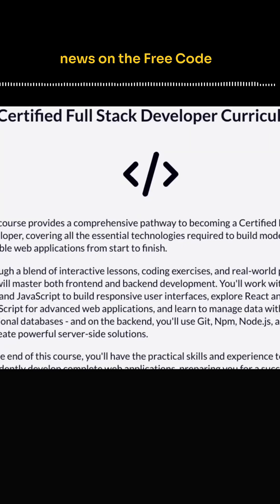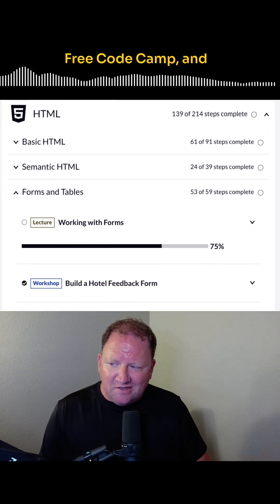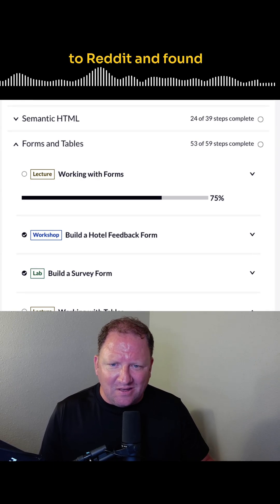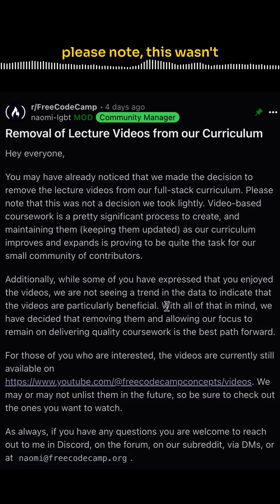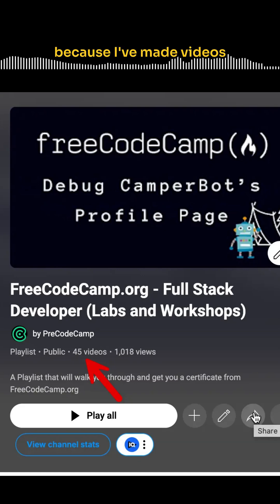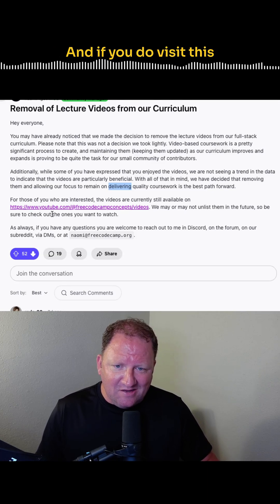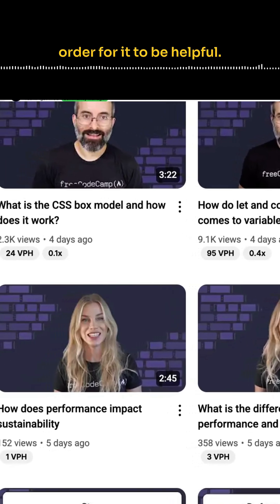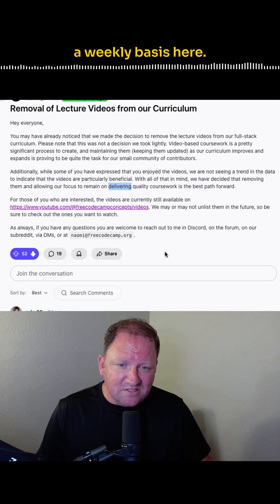Free Code Camp Removes Lecture Videos – What You Need to Know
Big news for Free Code Camp users! In this video tutorial by Rob from precodecamp.com, we dive into the recent changes to Free Code Camp's certified full-stack developer curriculum. Free Code Camp has officially removed lecture videos from their website, but don't worry—there’s still plenty to explore! We’ll explain why this decision was made, how it impacts you, and what alternatives like workshops, labs, and quizzes are available to keep you on your coding journey.

Wondering where those videos went? We’ll show you how to access them on Free Code Camp’s YouTube channel and discuss the challenges of keeping their curriculum up-to-date. Plus, we’ll share tips on navigating the full-stack program without the lecture videos to ensure you’re still learning effectively.

Whether you’re a beginner learning JavaScript, tackling coding functions, or exploring APIs, this breakdown will help you stay on track.

Join the PreCodeCamp community today and keep building your skills—one workshop and lab at a time. Let’s code together! 🚀

FreeCodeCamp is a registered trademark of FreeCodeCamp.org.
This video provides independent commentary and educational insights based on publicly available materials.